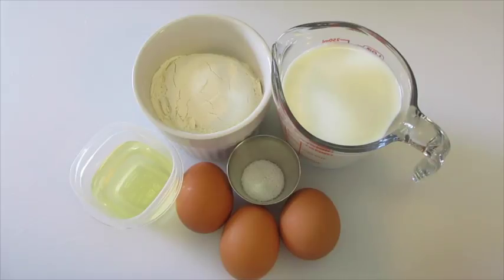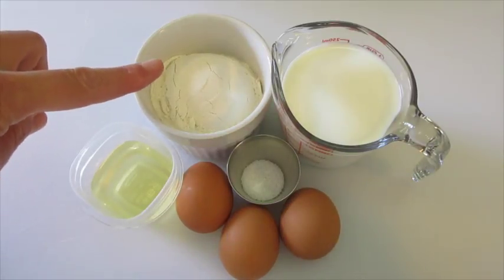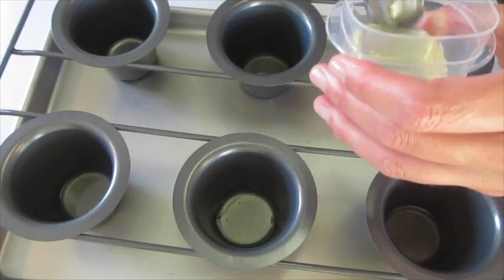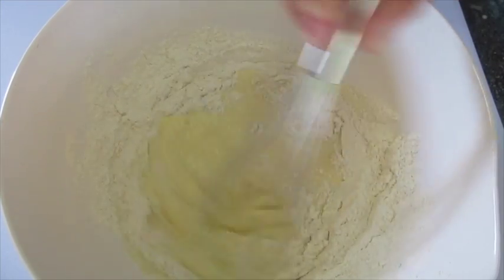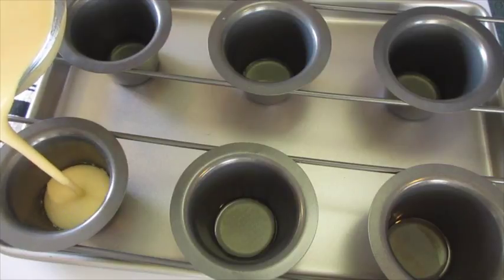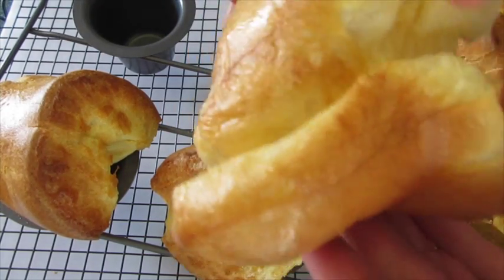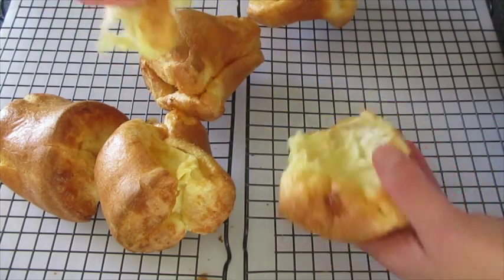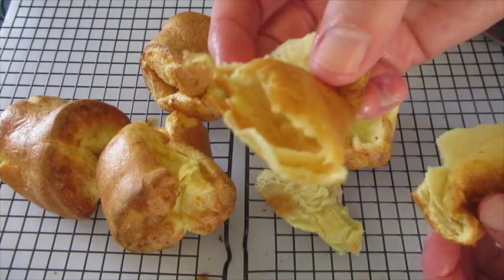POPOVERS - How to make Basic POPOVERS Recipe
POPOVERS are the American version of the English YORKSHIRE PUDDING!! Deronda demonstrates (step-by-step) how to make these deliciously basic POPOVERS!! A perfect PUFFED BREAD ROLLS for dipping in stews, soups, or eating at breakfast with eggs, butter, jellies, or jams!! Recipe below by clicking on SHOW MORE...

Basic POPOVERS

Use a popover tin, or 12-cup muffin pan.

1 cup whole milk, room temperature
3 whole eggs, room temperature
1 cup all-purpose flour
1/2 teaspoon salt
2 tablespoons vegetable oil

1.  Add 1 teaspoon of oil into the bottom of each popover tin, or 1/2 teaspoon of oil into the bottom of each muffin pan.  Place popover pan on cookie sheet.  Heat in oven while preparing POPOVER batter (about 10 minutes).

2.  In a large mixing bowl...whisk together the eggs and milk for 1 (one) minute.  Add flour and salt. Whisk an additional 2 (two) minutes until smooth and no lumps are present in batter.  Batter should run smoothly off the back of a stainless steel spoon.

3.  Transfer batter into a easy to pour container with spout (like a 2-cup measuring cup).

4.  Carefully remove heated popover pan from oven.  Immediately pour batter 1/2 (half) way up in each muffins tin.

5.  Return back to oven and bake for 25-35 minutes of until POPOVERS are golden in color.

ENJOY your lovely delicious POPOVERS!!

-Deronda :)